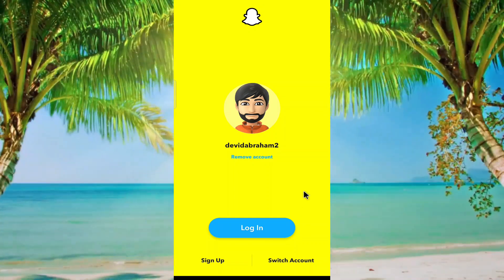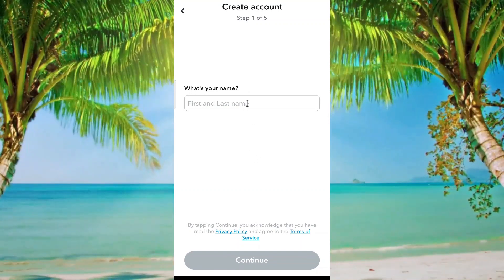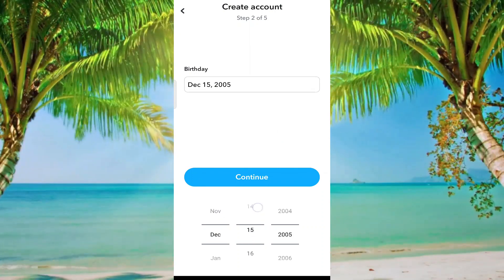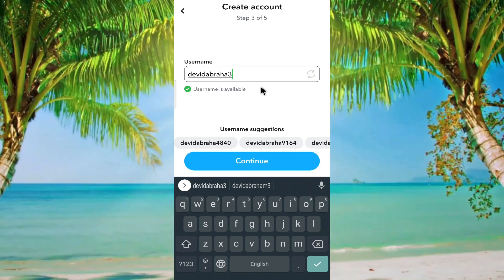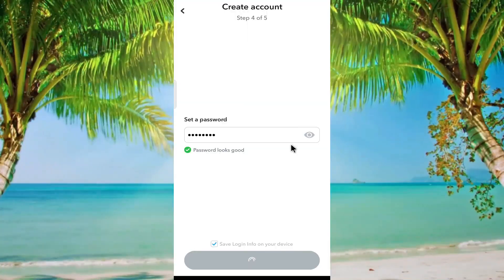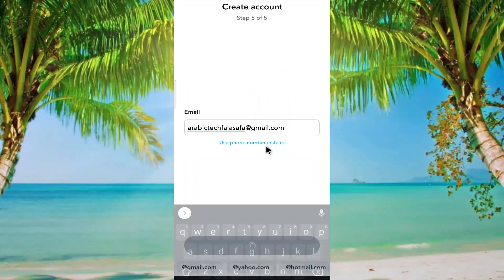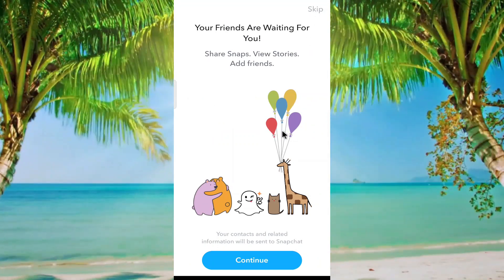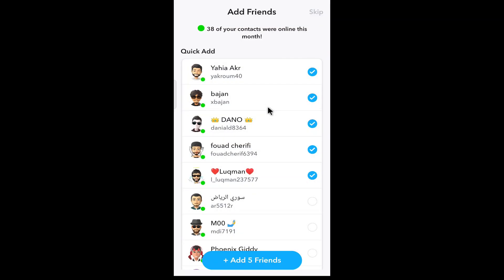How to create snapchat account for android and ios .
learn How to create snapchat account for android and  ios .

Step 1: Download and install the Snapchat app from Google Play Store.

Step 2: Launch the Snapchat app by tapping on its icon from your Android home screen.

Step 3: Once the app opens, click on "Sign up" button located on the bottom left of your screen.

Step 4: Enter your First Name and Last Name, then tap on "Sign up and Accept" button.

Step 5: Now, enter your Date of Birth and tap "Continue".

Step 6: Then, enter a unique username that you want to be identified by on Snapchat. The username cannot be changed later, so make sure it is something you want to stick with.

Step 7: Enter your preferred password and confirm it. Make sure to use a strong password to protect your account.

Step 8: Snapchat will ask you to verify your mobile number. Tap "Verify" and follow the on-screen instructions to receive a verification code.

Step 9: Once you have received the verification code, enter it into the Snapchat app and tap on "Verify".

Step 10: Set up your profile picture and tap on "Add friends" to start adding your friends.

Congratulations! You have now successfully created a Snapchat account on your Android phone. Start snapping and sharing fun moments with your friends!